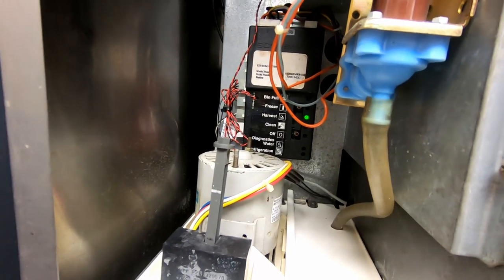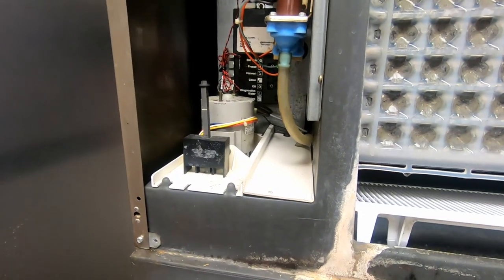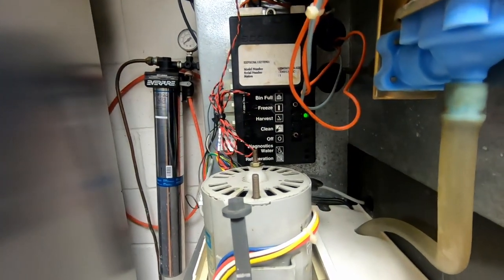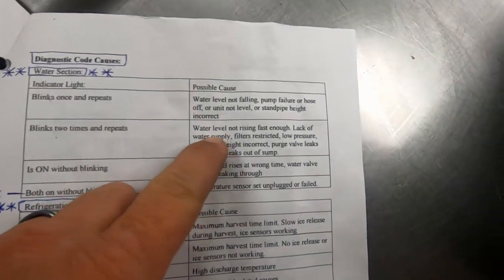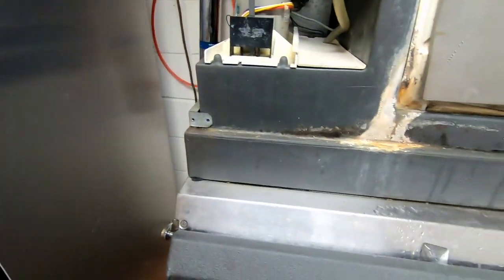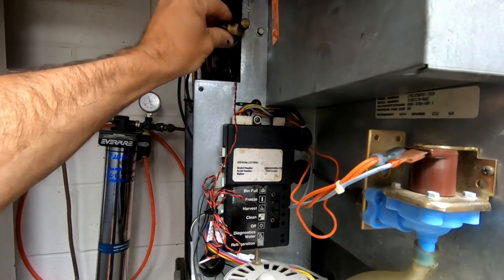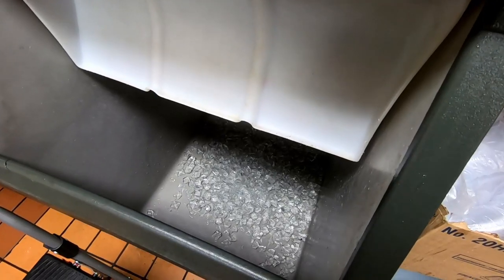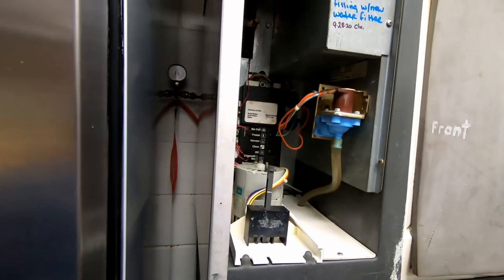Scotsman Ice Machine Randomly Not Making Ice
Scotsman ice machine randomly not making ice is a problem that will cause you to check everything. By asking the right questions to the right people, it will lead you to your problem. And if not, time will!

5 Gallon Bucket Topper and Organizer